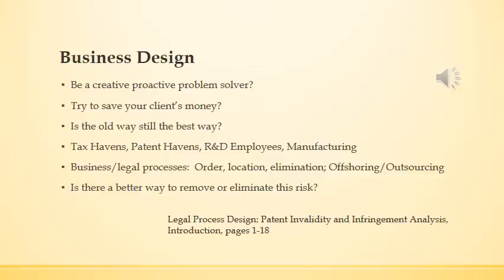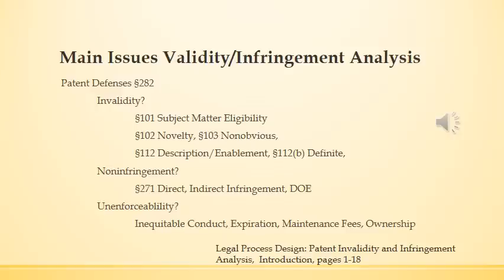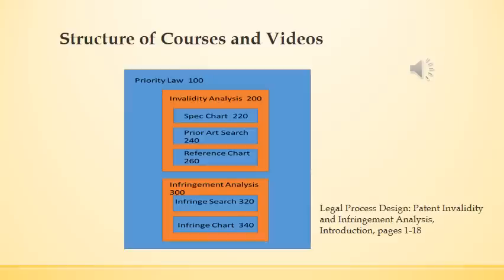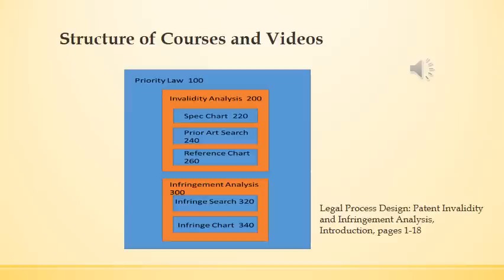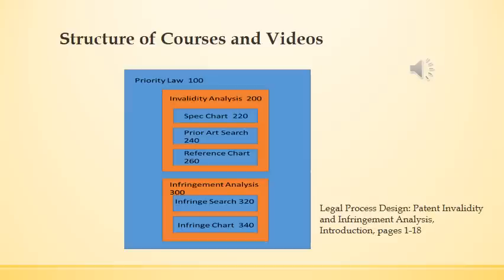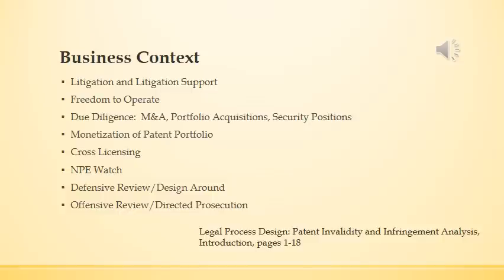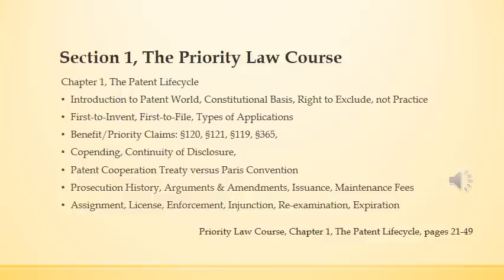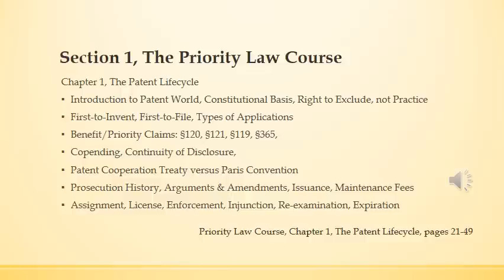Legal Process Design and Patent Law: Work-product as a process.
Online patent law CLE courses teaching patent law CLE and patent research work-product as-a-process.  Thank you for stopping by, Daniel Bell